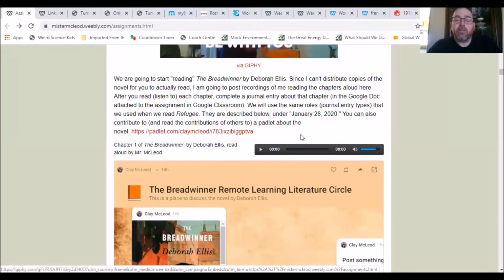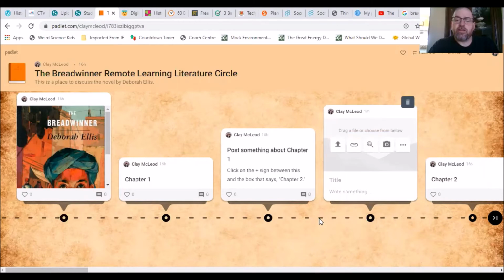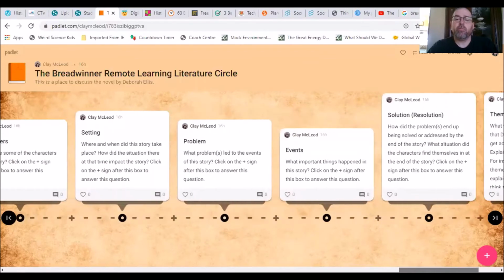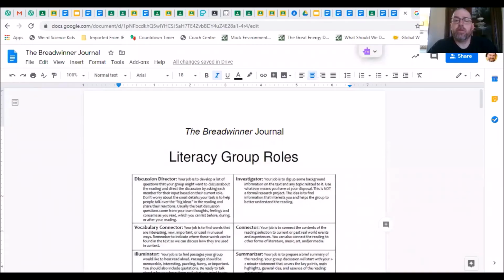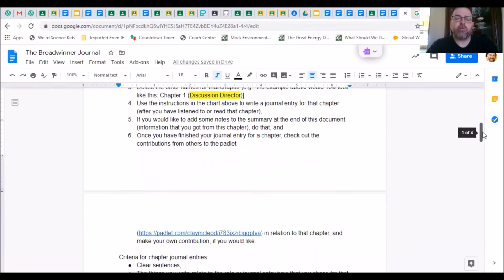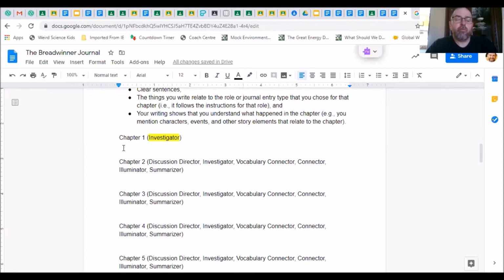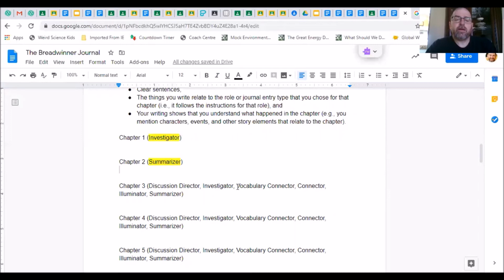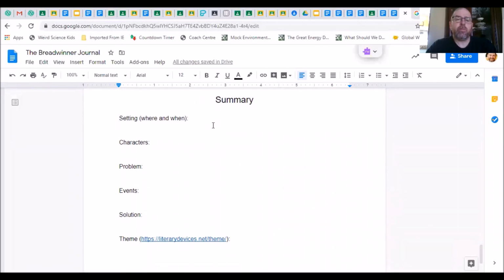The Breadwinner: A Remote Learning Novel Study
This video explains where to find the recordings of me reading chapters aloud, where to find a copy of the novel to read on-line, and where to find the padlet to respond to the novel collaboratively with classmates. It also explains what the expectations are for the Breadwinner Journal Google Doc.